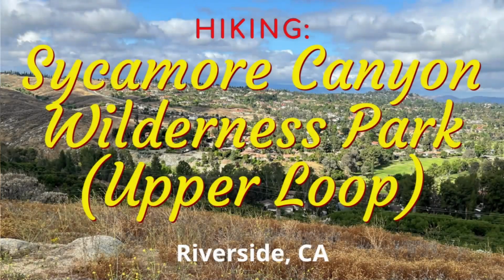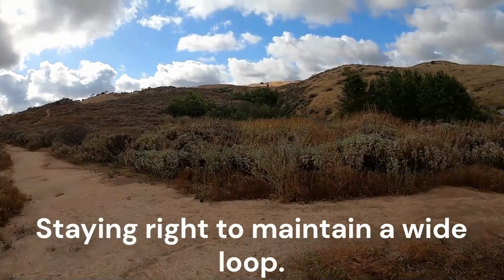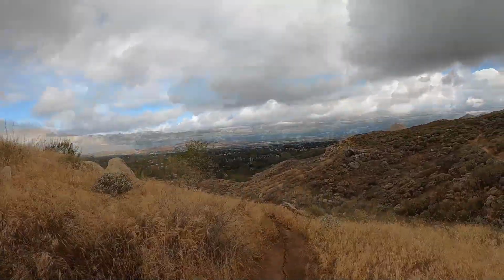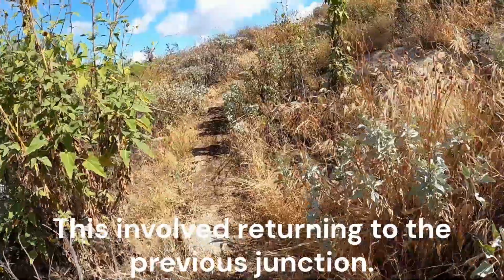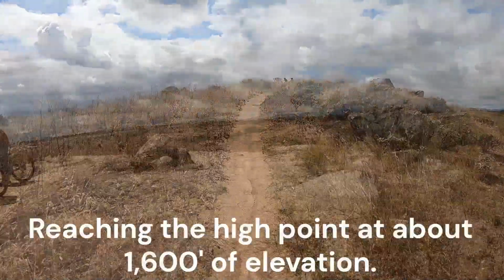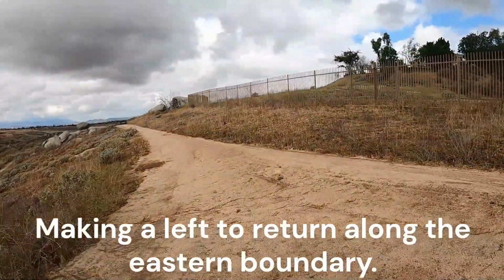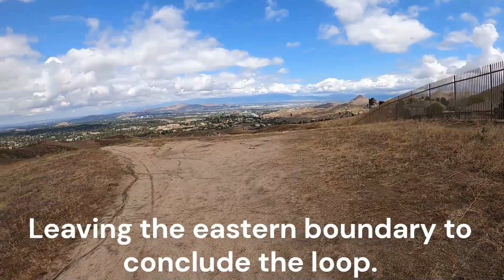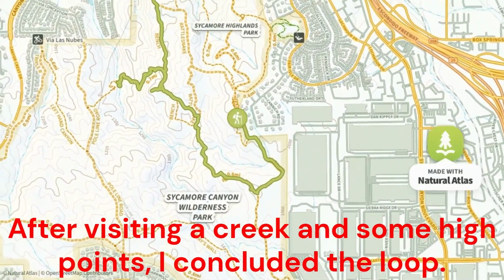Sycamore Canyon Wilderness Park Hike (Upper Loop), Riverside, CA (Narrative Version)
Visit Date: 4/26/26.

Hike 407N: Sycamore Canyon Wilderness Park (Upper Loop), Riverside, CA (Narrative Version)

A vast open space sits to the east side of Riverside.  This is a former olive grove that has been preserved from development.  Hiking trails cross through the area, allowing for ample time spent in the outdoors.  By customizing a route, I was able to visit a seasonal creek and a some high points along the ridgeline.  For a hike that is within city limits, this is a quick getaway without dealing too much with travel costs.

Voiceover:
Myself

"High Life" - The Mini Vandals featuring Mamadou Koita and Lasso